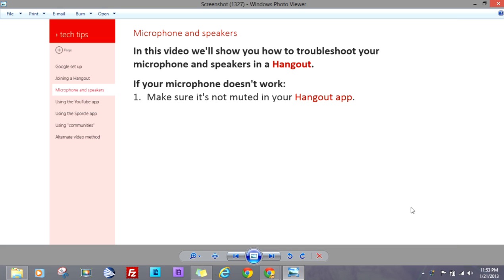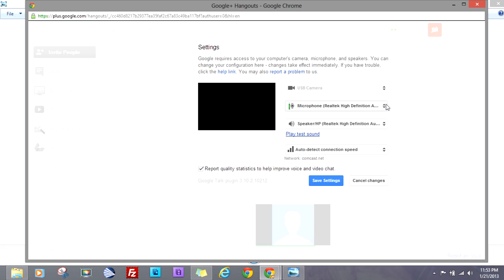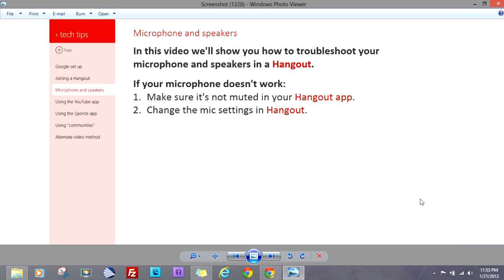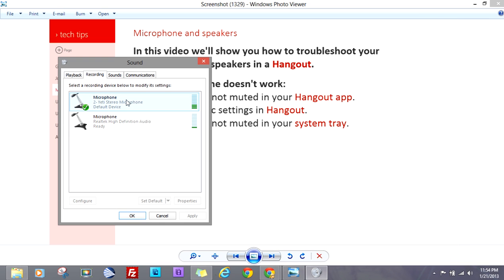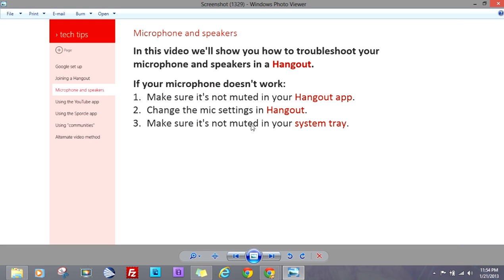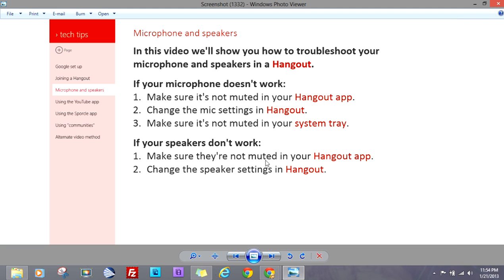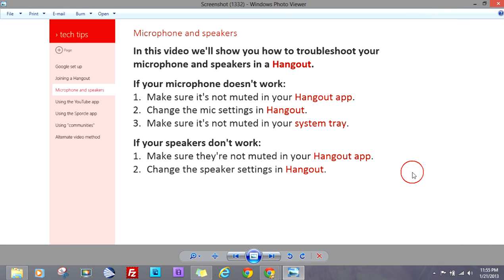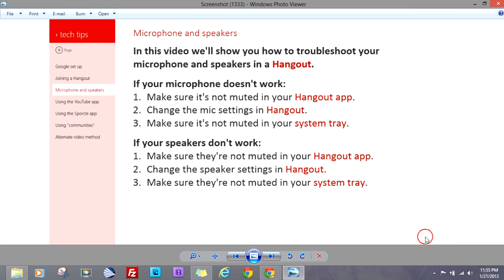03 microphone and speakers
Browse our full library of videos for small groups at rednotes.org.